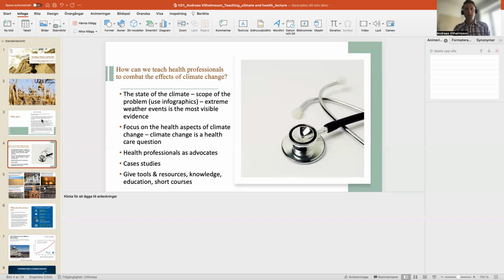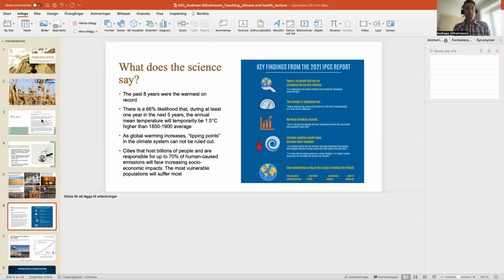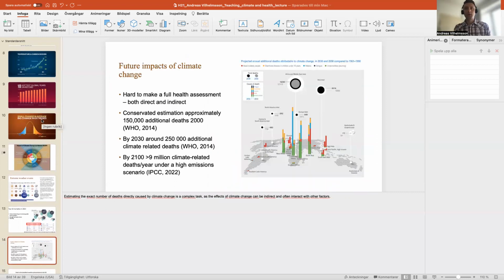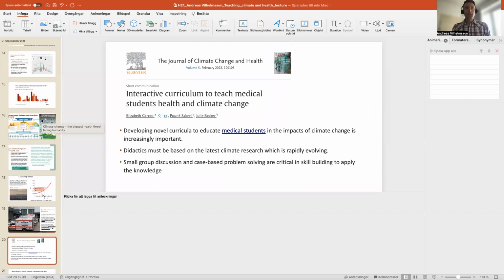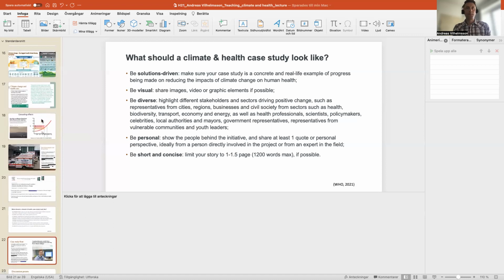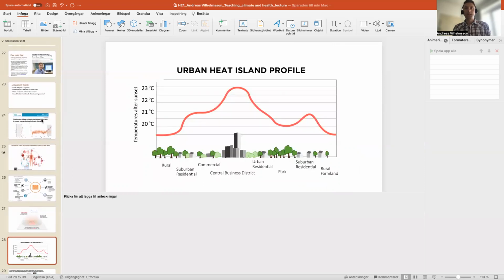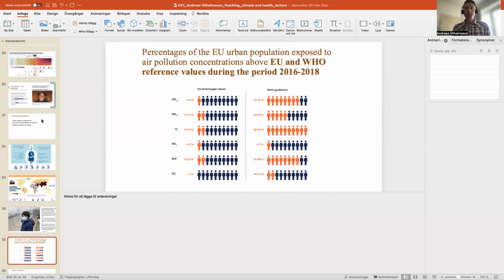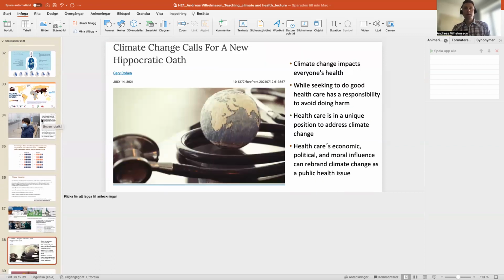U21 HSG IPE: Implications of Climate Changes on Health Interdisciplinary Perspectives 3 (Part 2)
This session, "Pitfalls and possibilities. Teaching climate change and health" organised by the U21 HSG Interprofessional Education Special Interest Staff Group on 20 June 2023 is the third of a three-part series to equip those working in the healthcare sector on how climate change will impact the healthcare practice.

In the second part of this session, Andreas Vilhelmsson shares experiences in how to develop case studies to teach climate change and health.

Andreas Vilhelmsson is an associate researcher at the Faculty of Medicine and the Division of Occupational and Environmental Medicine, Lund University.

His research focuses on different aspects of human health, but with a specialized focus on issues concerning global health, environmental health (especially endocrine disruptive chemicals and fertility), climate change (health effects but also policy and communication), mental health (including suicidology), pharmaceuticals (regulation, toxicology, and pharmacovigilance), pandemics, nudging, AI and digitalization.

He is a 2022 Fellow with the Global Catastrophic Risk Institute in Washington.